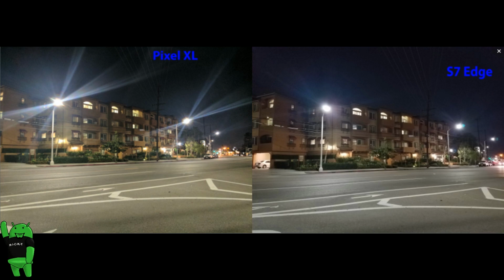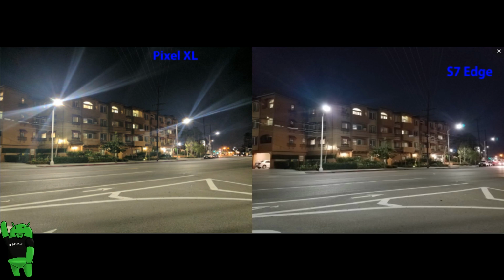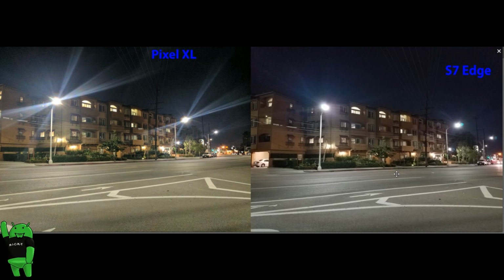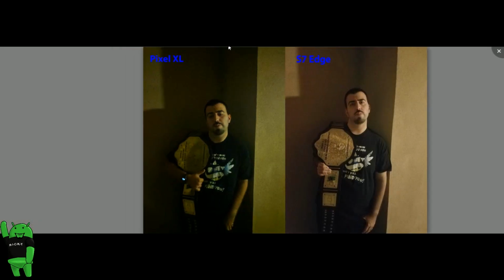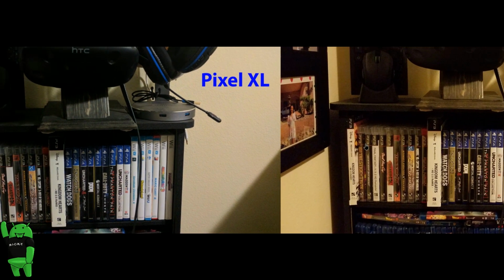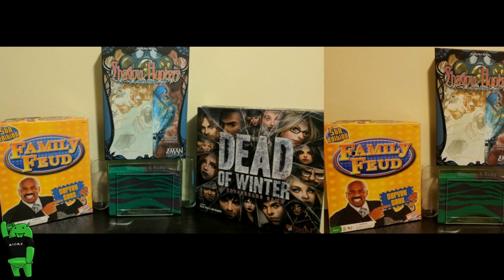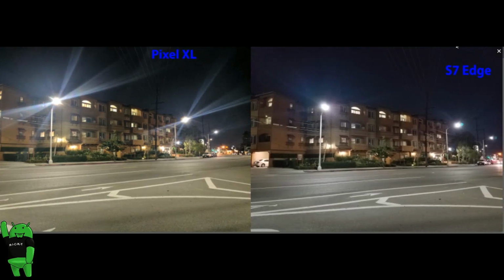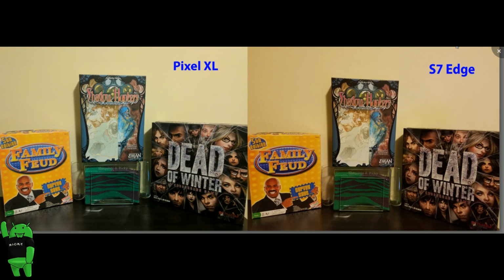Google Pixel XL vs Galaxy S7 Edge Camera Comparison